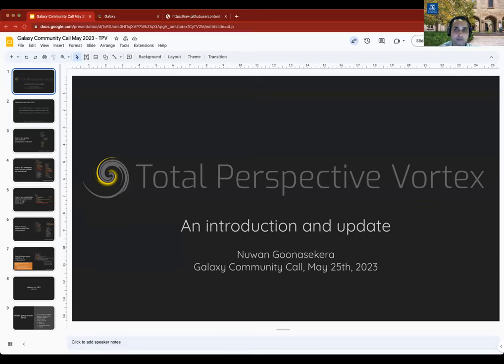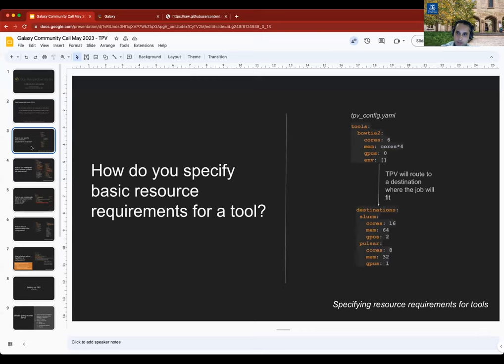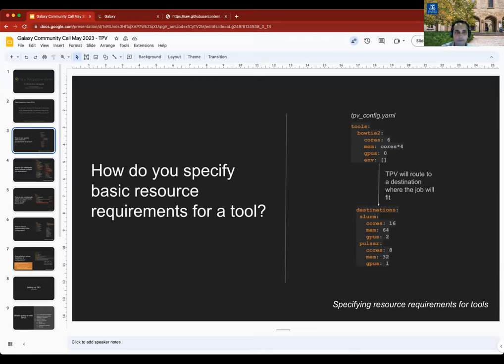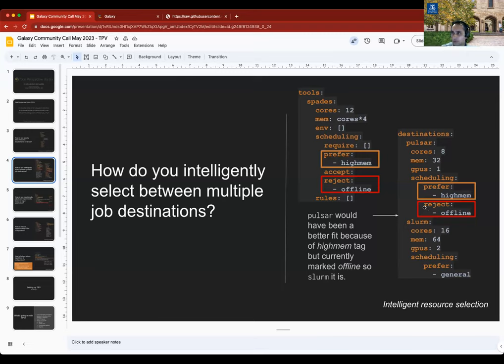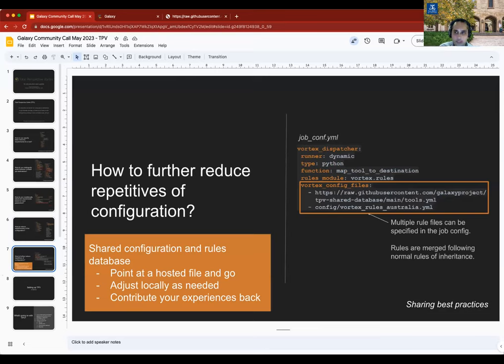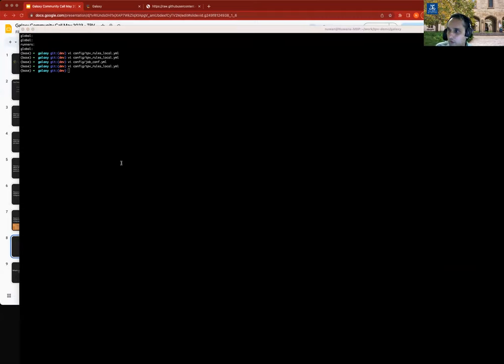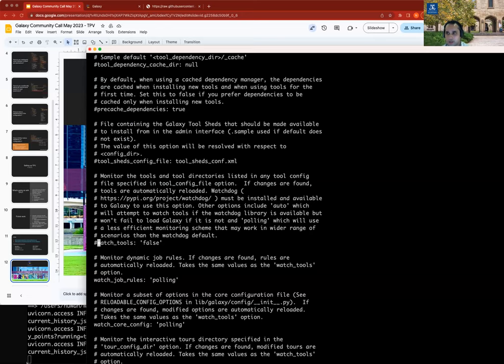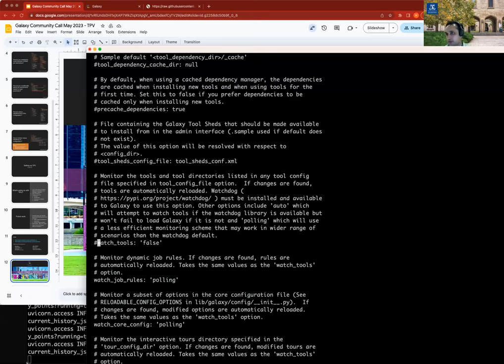Galaxy Community Call: Galaxy Total Perspective Vortex - 2023/05/25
On the May 25, 2023 Galaxy Community Call, Nuwan Goonasekera described the Galaxy Total Perspective Vortex, an extensible mechanism for routing jobs to destinations.